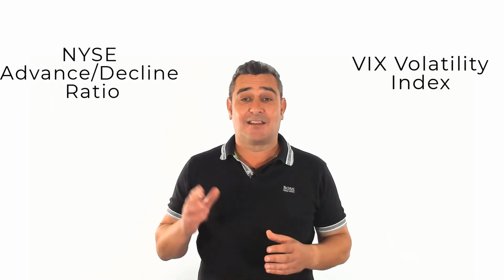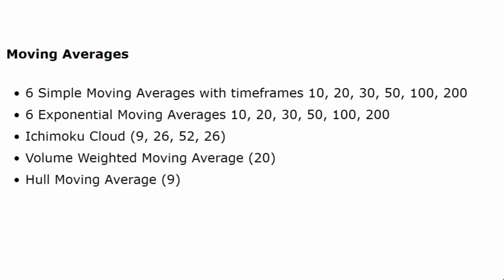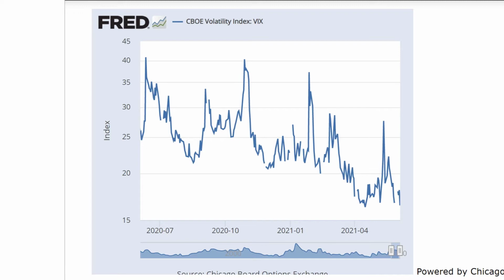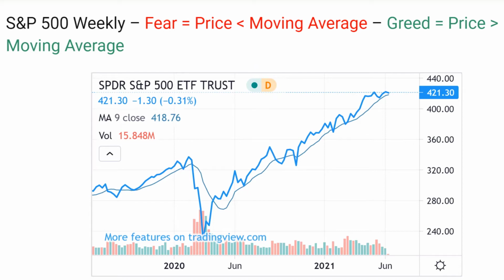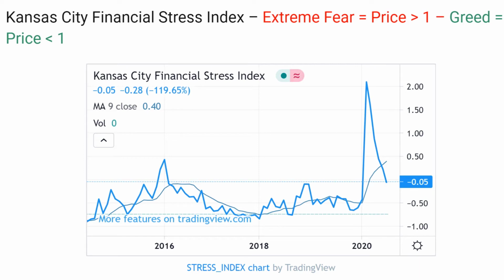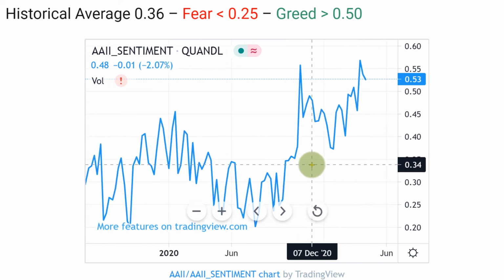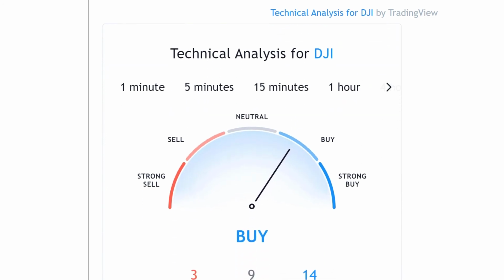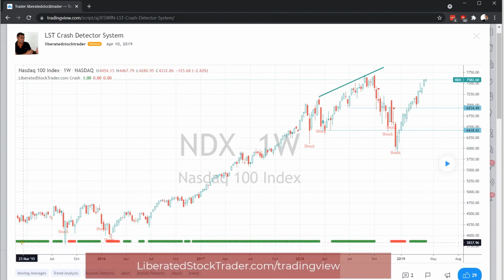Fear and Greed Index: Mastering Stock Market Sentiment Indicators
The Fear & Greed Index is a way of measuring the sentiment of the investors and traders in the stock market.  Do they feel bullish or bearish, are they experiencing fear or greed?

I will show you exactly how to interpret and understand this special area of stock market analysis called market sentiment analysis.

Understanding market sentiment is the methodology of understanding the levels of fear and greed in the market.

Greed makes markets rise, fear makes markets fall.  But at their extremes fear and greed is a great tool for contrarian investing.

I will guide you through using the Liberated Stock Trader Fear & Greed Index which includes:
• The VIX Volatility Index
• The NYSE Advance-Decline Ratio
• The Federal Reserve Bank Kansas City Financial Stress Index
• The AAII Sentiment Indicator
• TradingView Buy & Sell Gauges

After watching this video you will be able to accurately understand the current level of fear and greed in the market, using sentiment indicators and therefore know the direction of the markets.

This video is a part of the Liberated Stock Trader Pro Stock Investing Training, available at:

Chapters:
0:00 Introduction to Market Sentiment Indicators
1:16 What is a Fear and Greed Index?
2:49 Market Sentiment Indicator Buy/Sell Gauge
5:59 CBOE VIX Volatility Index
8:44 NYSE Advance-Decline Ratio
9:53 S&P 500 Weekly Moving Average Indicator
12:31 Kansas City Financial Stress Index
15:16 AAII Sentiment Indicator
18:21 Comparing TradingView Buy/Sell Gauges
21:12 Follow Me on TradingView / Get TradingView Free

Recommended Reading

Recommended Reading